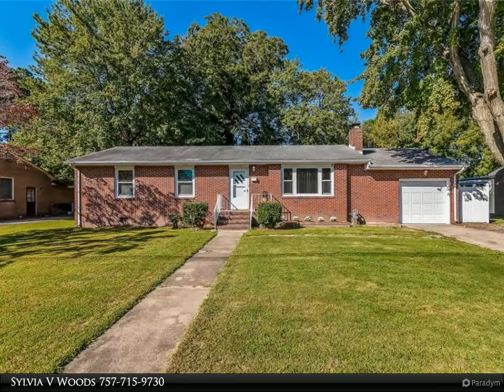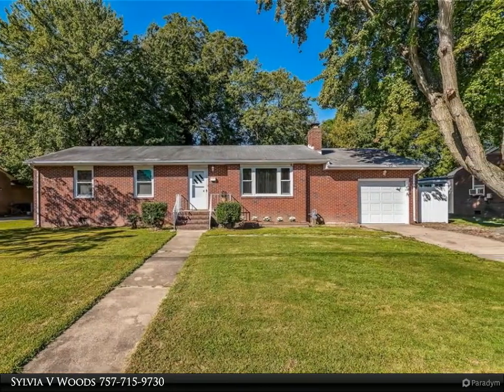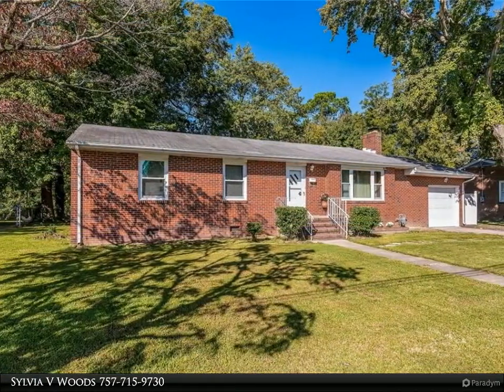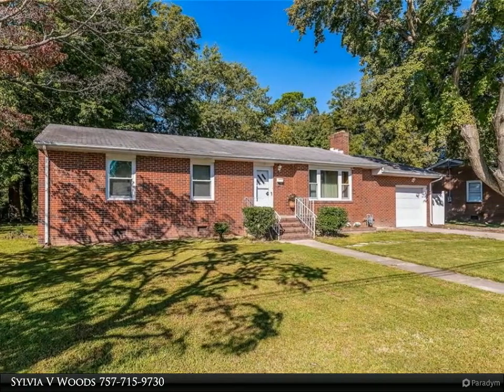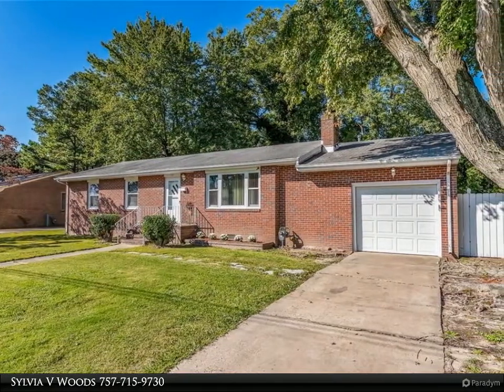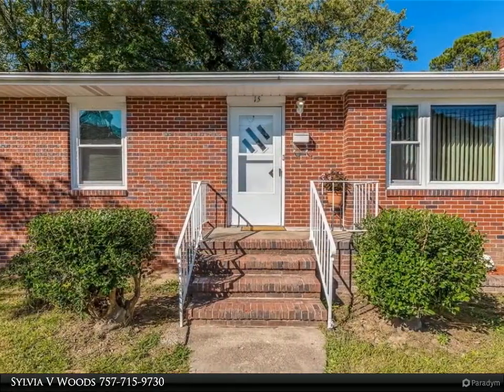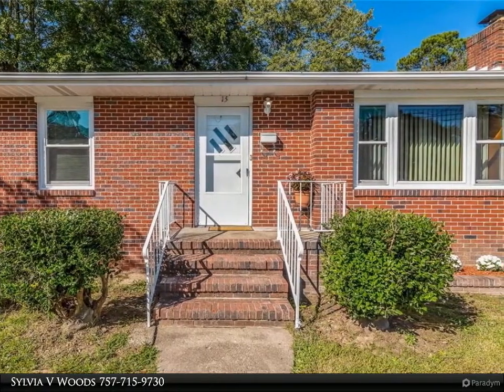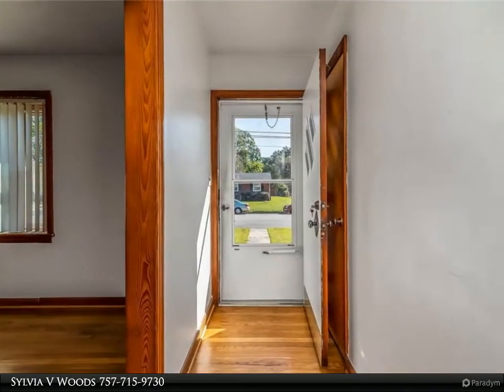Homes for Sale - 15 Briar DR, Hampton, VA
Over 1/4 acre sits on a beautiful brick rancher with hardwood flooring throughout wood burning fireplace in large family room corner cabinetry in dining room big eat in kitchen all bedrooms are good size new HVAC new windows close to schools and Langley Air Force Base with easy access to Interstate.

1 full bath

Sylvia V Woods
Berkshire Hathaway HomeServices Towne Realty